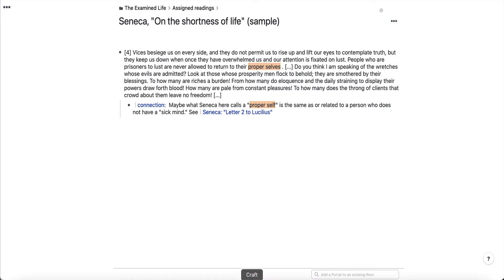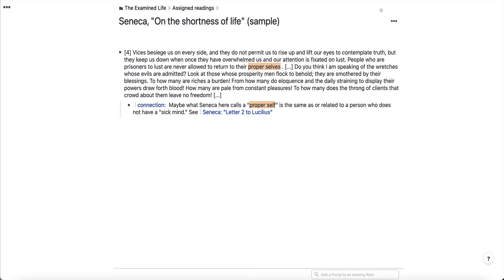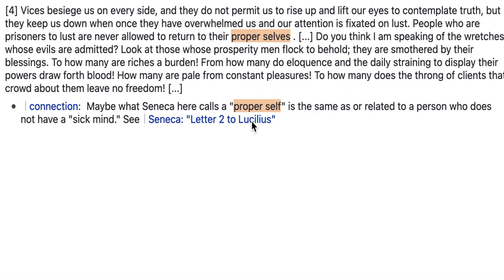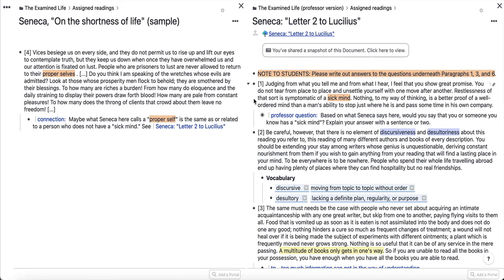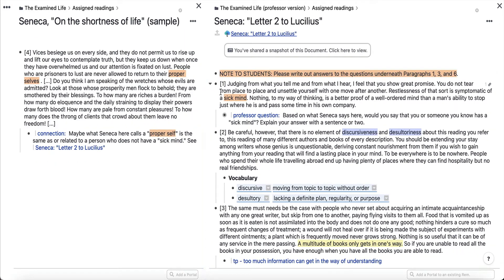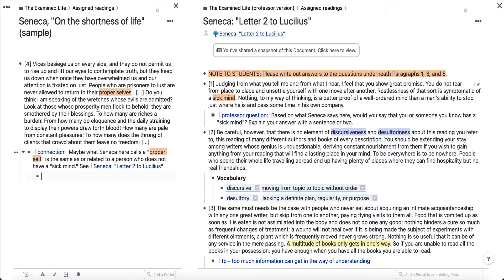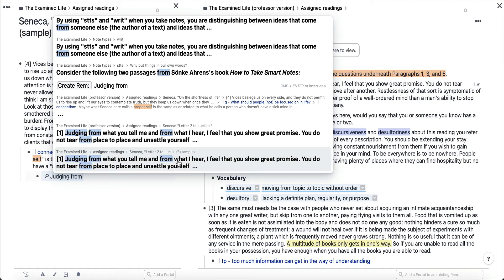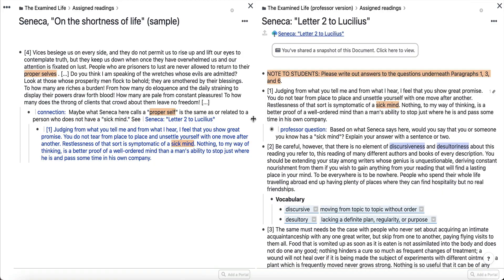9. Transclude text in Remnote (Fall 2021)